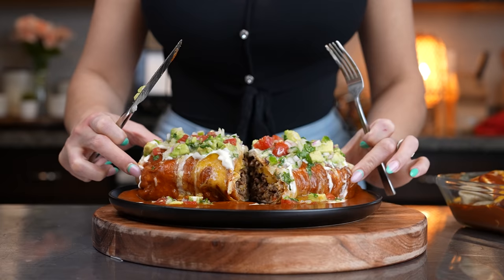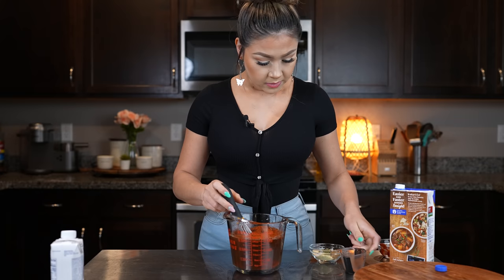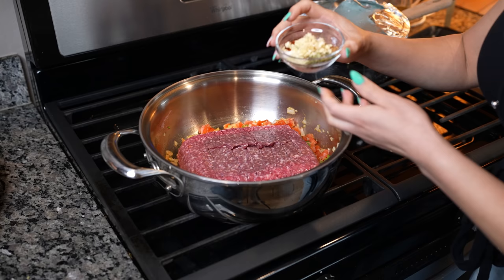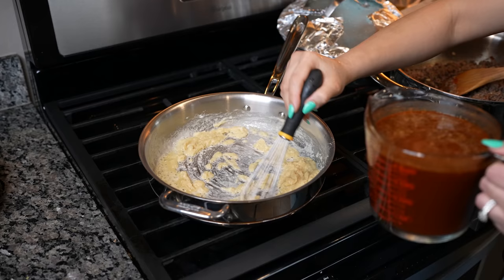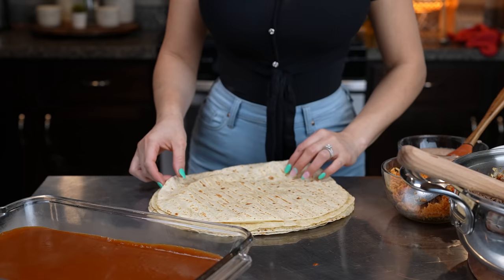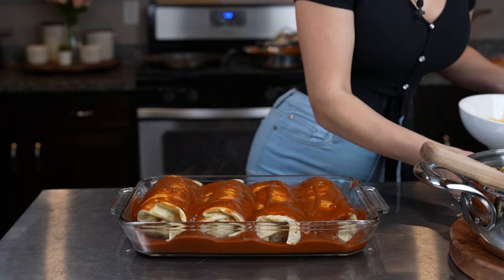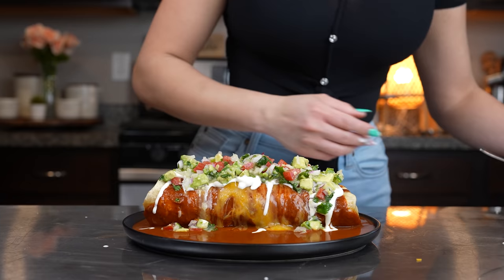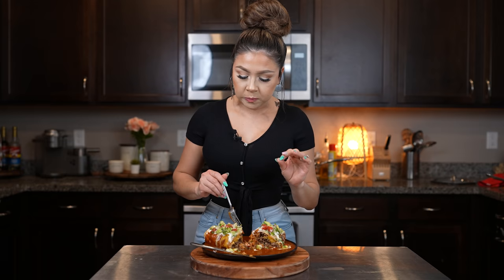How To Make The BEST BAKED WET BURRITOS, Under 30 Minutes!!!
Today I’m going to share with you how to make the best Tex Mex wet burrito let ,me tell you its seriously super delicious! 😅Keep in mind, like every recipe and every household,are tons of variations that make this delicious recipe, you can constantly adjust it to your taste; I hope you enjoy it as much as my family and I do, and as always, if you do, please don’t forget to give me a big thumbs up, comment down below your thoughts and if you new to my channel, please hit that subscribe button so you can be part of our family! 😘

Tip after your sauce comes to a simmer, try it for salt and also adjust the spicy level you want at this point if you feel like your sauce is too thick for your liking, add a little more broth just keep in mind for this enchilada sauce style the consistency is more of a gravy ☺️

Ingredientes:
Refried beans
Spanish rice
Burrito size flour tortillas
      For the meat;
2 lbs ground beef
2 minced garlic cloves
1/2 onion
2 roma tomatoes
1 chile serrano
2 tsp garlic salt (LAWRYS)
2 tsp black pepper
1 1/2 tsp ground cumin
1 1/2 tsp oregano
1/2-1 tsp pepper flakes
Salt
      For the enchilada sauce
7 tbsp butter
7 tbsp APF
4-5 cups beef broth ( depends on how thick or runny you want your sauce)
4 tbsp tomato paste
4 1/2 tbsp New Mexico chile powder
1 tbsp ancho chile powder
2 tsp ground cumin
2 tsp oregano
2 tsp garlic salt
1 1/2 tsp onion powder
Salt I used 1/2 tsp
1 serving of love 💕